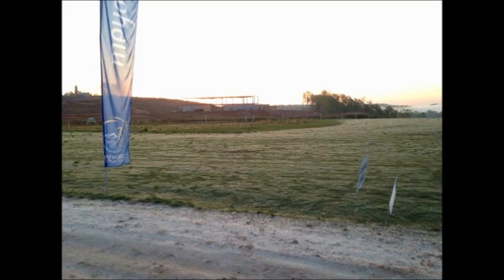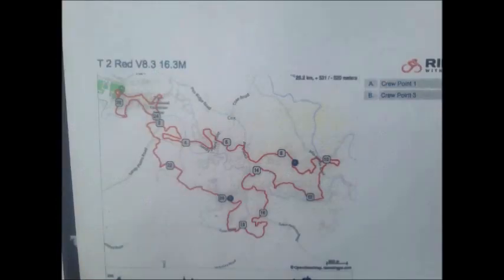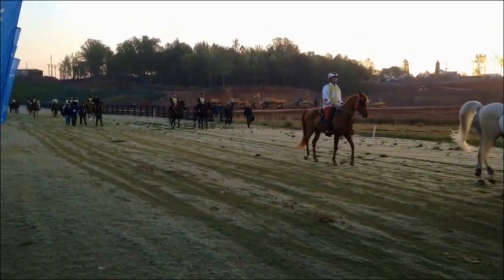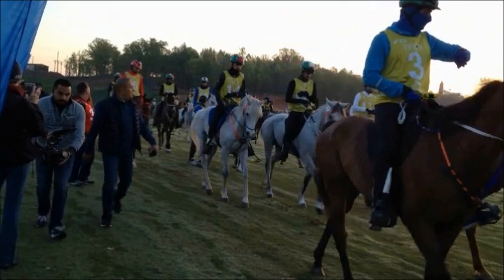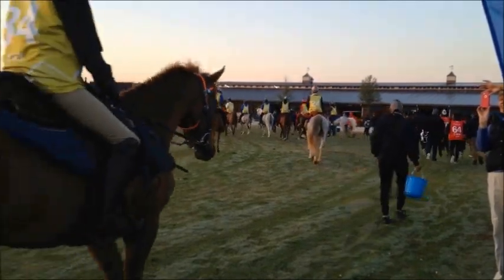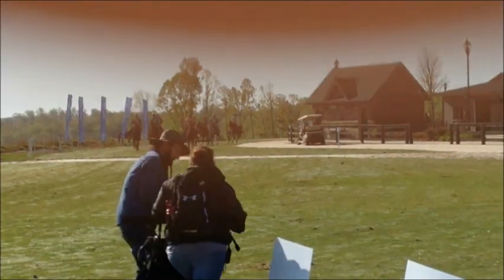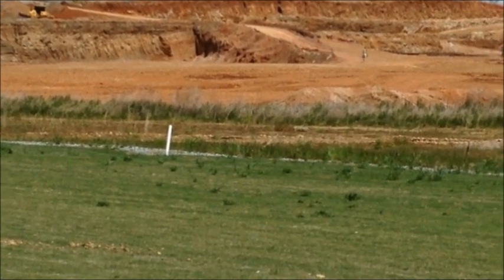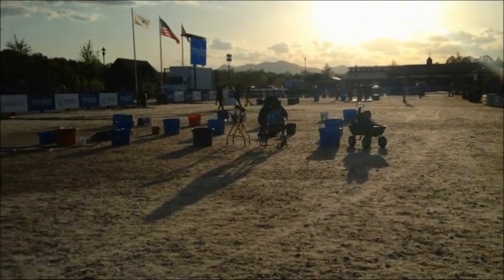2018 FEI World Equestrian Games | TIEC Update | April 2018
Hi Horsey People!  Here is my April update for the 2018 FEI World Equestrian Games! I volunteered for the Endurance Test trials last Saturday and got some footage and the inside scoop on a few things surrounding the 2018 FEI World Equestrian Games.

The thumbnail is not click bait! I actually captured footage of the Crowned Prince of Dubai, 35 year old Sheik Hamdan Bin Mohammed! The Sheik had his entourage around him for protection the whole time, but I snagged some footage. Just so you know, he came in first through each phase and he is incredibly fast! He's definitely the one to beat seeing as how His Highness has already won two gold metals. One for team endurance that he won in the games back in 2010, and one for the 2014 games for Individual endurance. So he's the biggest competition in the endurance discipline by far. Fun fact the Crowned Prince of Dubai is also a camel jockey and a speed racer! So he lives for speed! He is representing the United Arab Emirates in case you're unsure of his heritage, and we wish him the best of luck in the games, not that he's going to need it. :)

I was volunteering in the cooling and resting area which, I think, was the most exciting choice I had. The cooling area is where they have to get the horse cooled down and their heart rate stead at 64 beats per minute or lower.  Bags of ice were poured into troughs of water to get it cool and help to quickly get the horse down to the needed heart rate. I wonder how well this is going to work during the hot summer in September?

Making sure that the horses were not lame was a top priority. Veterinarians were also present watching the horses trot out for soundness and checking heart rates before they went in for the official check. If a horse looked slightly lame or the heart rate was above 64, the team was eliminated. Teams could be eliminated even after completing the 75 mile race. So more goes into this than just finishing first.

On a side note, Tryon is really gearing up this month and I couldn't get to my usual spots to report from because blocked roads and construction were everywhere. But, I did see the progress on the covered arena and also a new hotel going up. So good news!

I really enjoyed it and the riders said the trails were great! The only complaint I heard was once you did the first loop, they redid the trials for the next 3 phases.  But, 75 and 100 miles is a long ways through the foothills.  If that was the only complaint, I think Tryon is doing an awesome job! Looks like Tryon is going to be ready for the endurance race!

~ Information about the FEI World Games 2018 ~

Got Horse Questions?